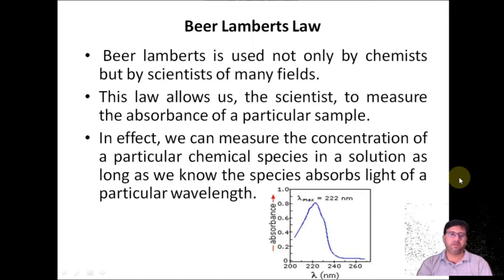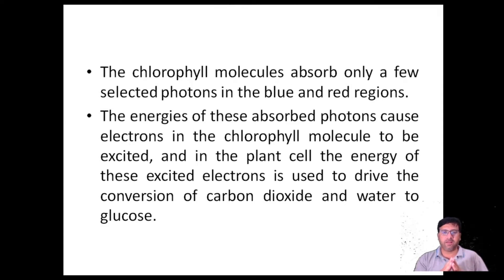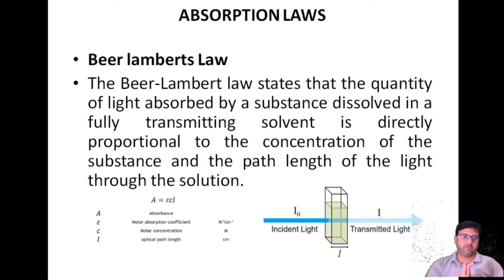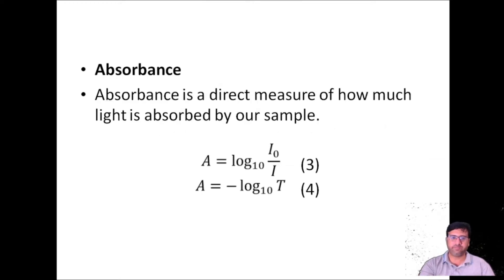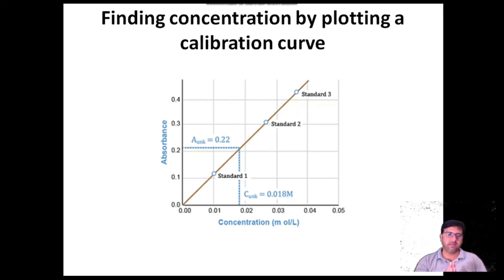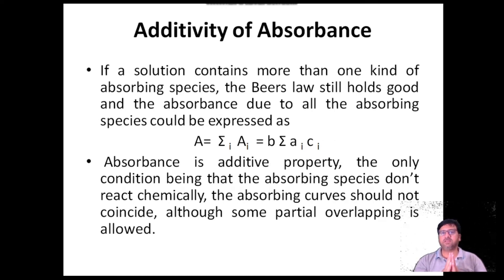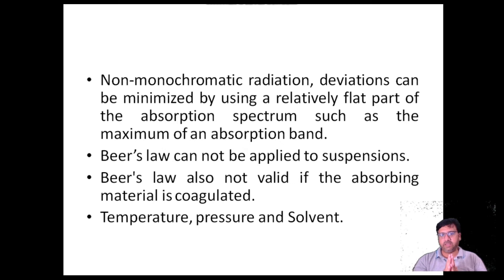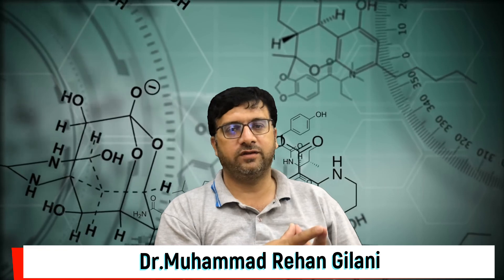Beer Lambert Law Part 2 Explanation by Dr.Muhammad Rehan Gilani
Additivity of absorbances
Conditions and Limitations of Beer Lambert's Law
Qualitative and Quantitative Analysis
All lectures will be available online on this channel related to Analytical Chemistry